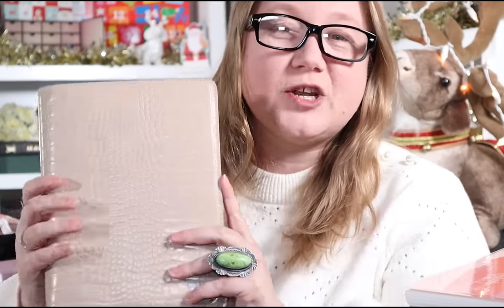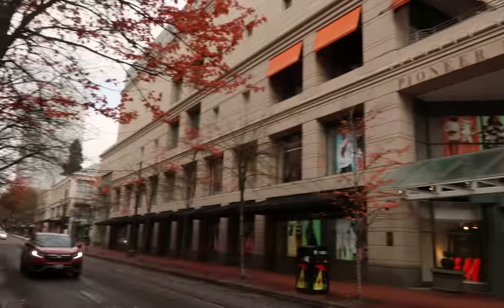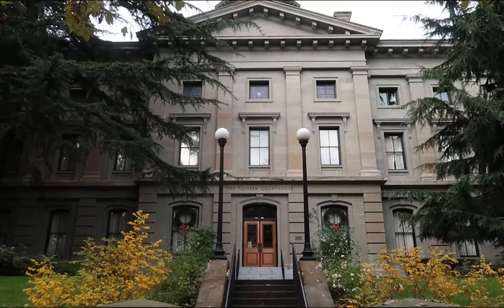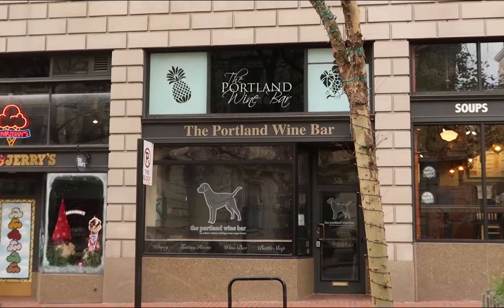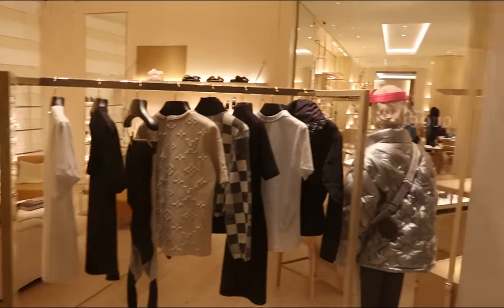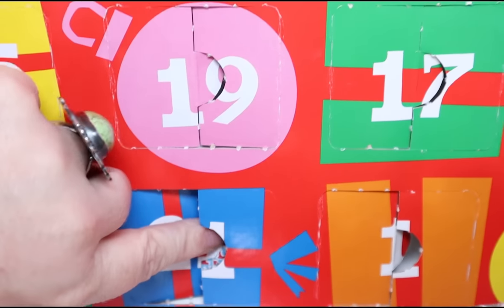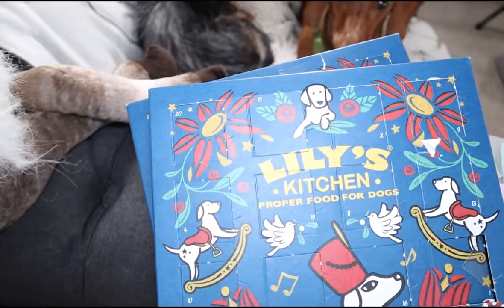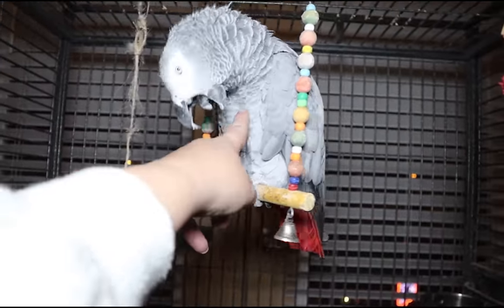Come Luxury Shopping With Me in Portland, Oregon || Vlogmas 2022 Day 21 || Autumn Beckman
Items.

Videos.